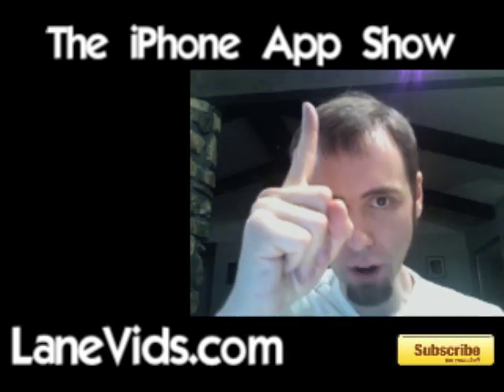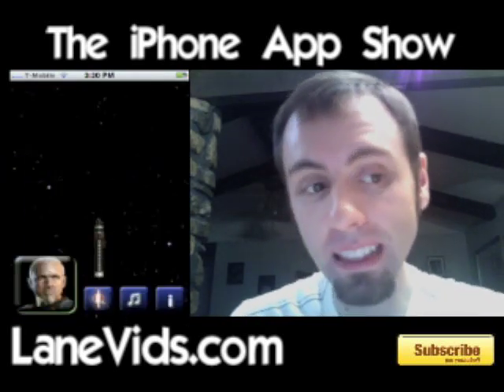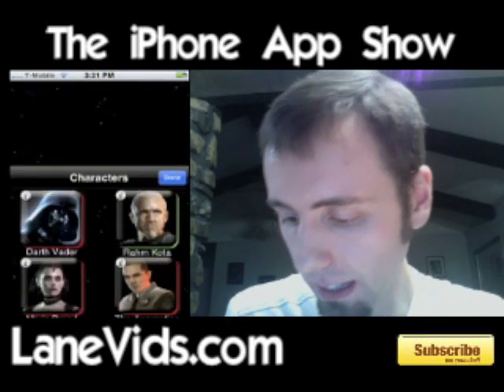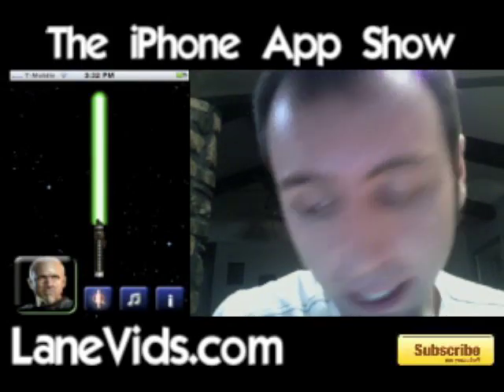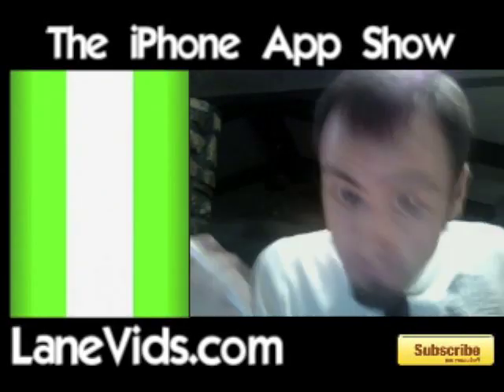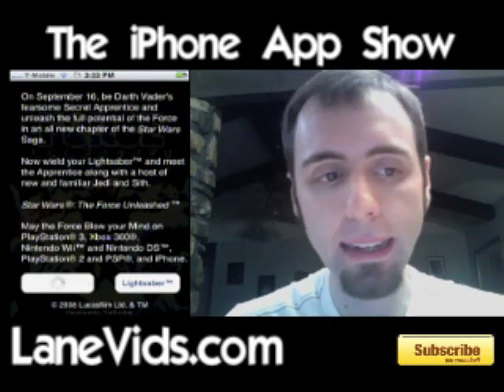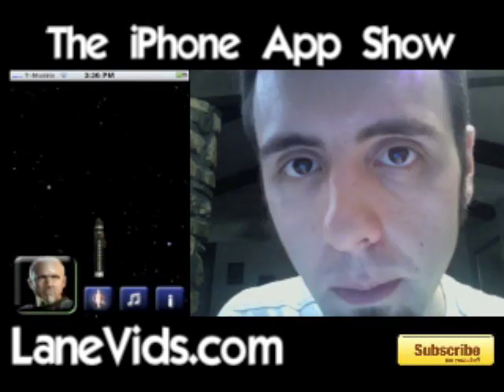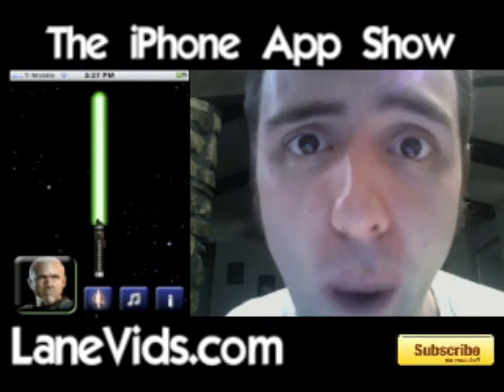Ep 24: Lightsaber: The iPhone App Show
Lightsaber is a fun little app. Show off your lightsaber skills with a video response!

Other YouTube Distributed by Tubemogul.